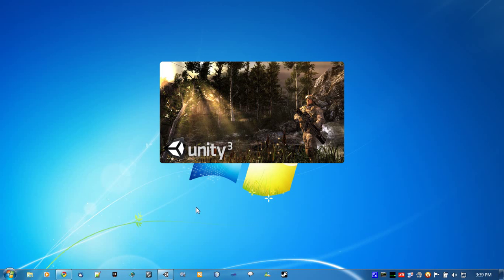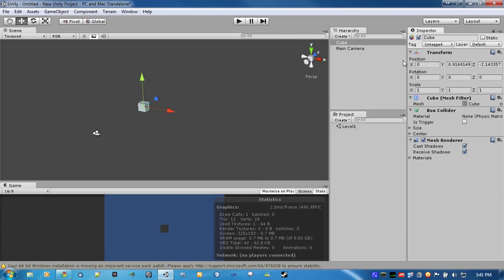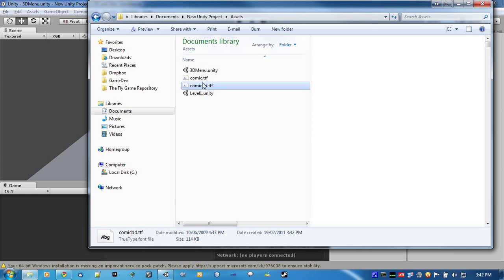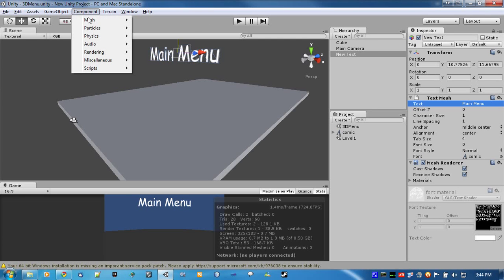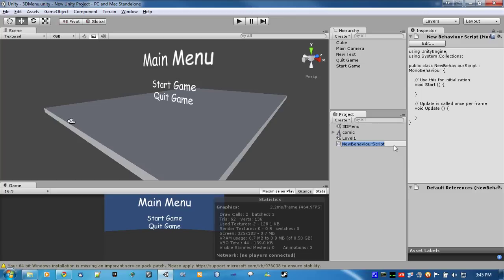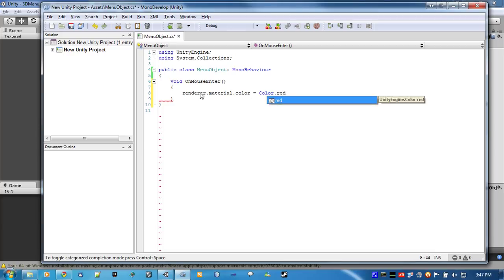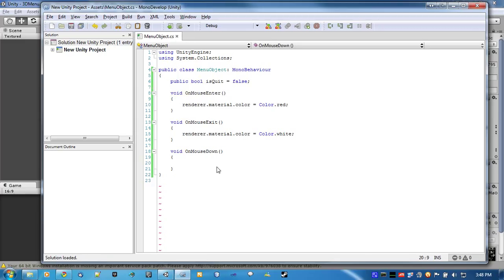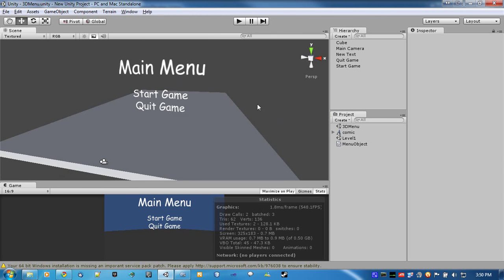Building A Game In Unity Part 1: The Main Menu Tutorial 1/2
This video will show you step by step, how to make a main menu in Unity3D using the supplied 3D text mesh. This is by far the easiest way to get a menu up and running, and it is located in the 3D world, so if you want to you can even have the player walk around and interact with the menu that way.

This and it's sister video is part 1 of a multiple part series on how to create a game in Unity3D from scratch.